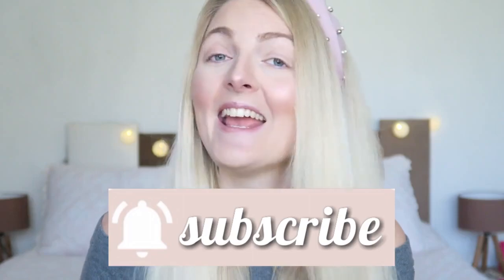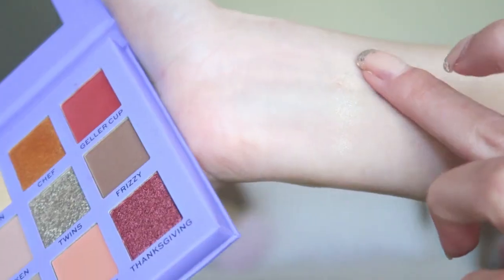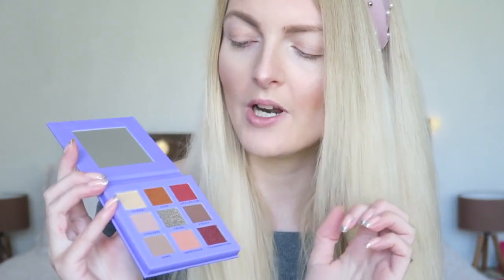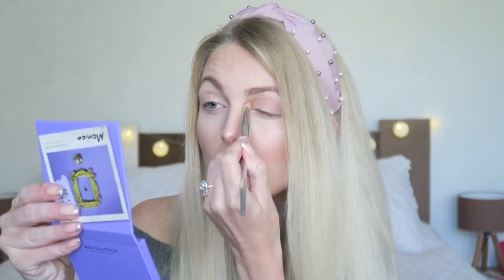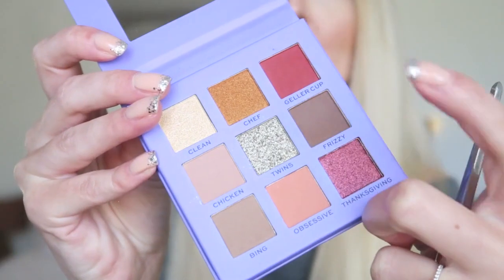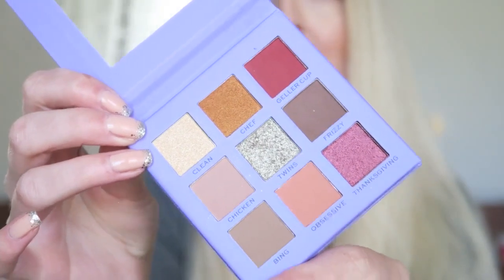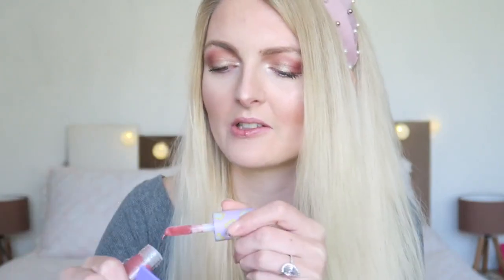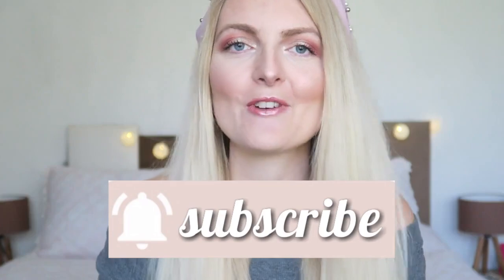FRIENDS x MAKEUP REVOLUTION COLLECTION✨MONICA PALETTE | My Pretty Everything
Hi loves!🤍
In today's video I'm testing out the Friends x Makeup Revolution collection! I hope you enjoy it!✨